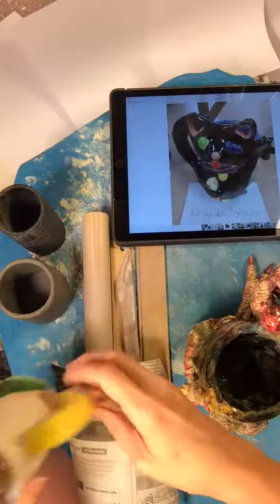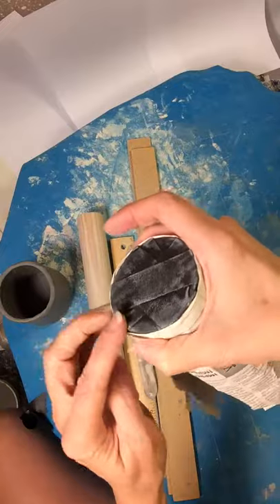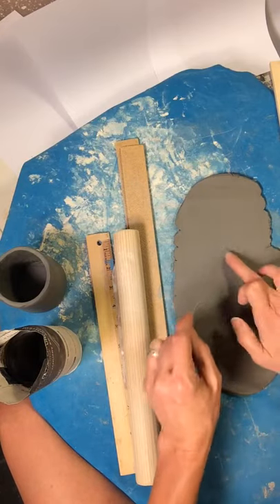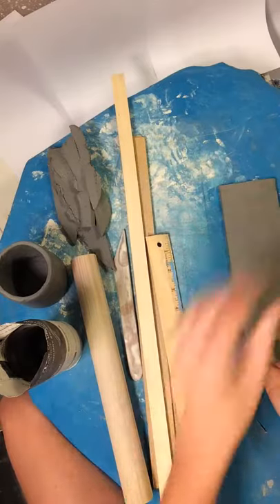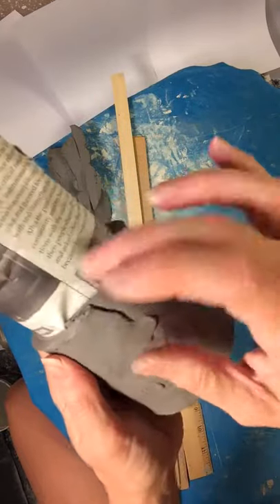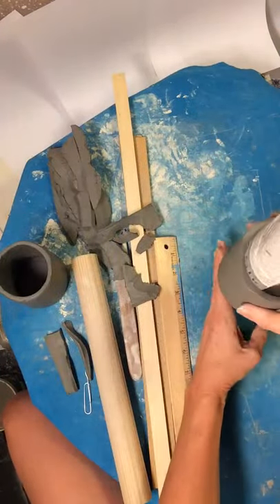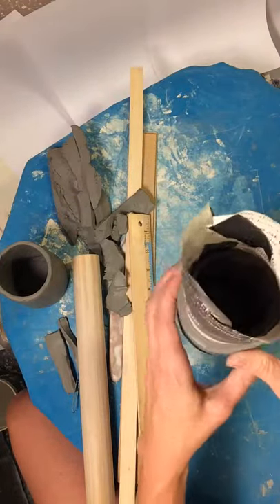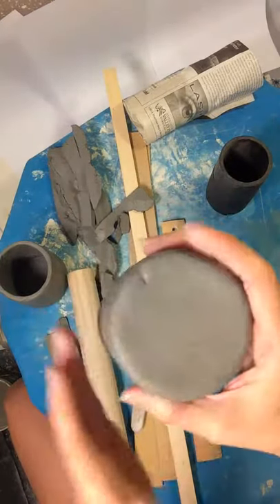Clay Making a Hand Built Cup at Sherri Patten Ceramics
A metal soda can could also be used insterad of a PVC pipe. You could use anything that is a cylinder really! I use the PVC pipe because it's cheap and strong so that students can use it over and over again! This video is made in honor of the best ceramics teacher I ever had who taught me how to hand build cups - Jim Heuston! Thank you Jim for making me feel like I could accomplish anything in ceramics that I put my mind to!
I teach 200 high school beginning ceramic students. I do a working demo (students make theirs while I make mine showing them how with the use of a projector) during a 1 hour and a half class. I also have a blog, "Sherri Patten Ceramics" that sometimes gives more information about different projects I do with my students, as well as shares my experiences as an art teacher. Thank you for looking and I wish you much joy and inspiration!